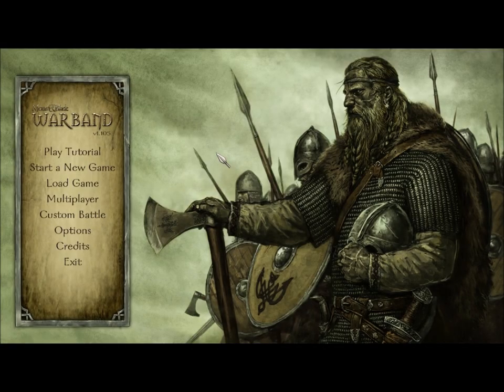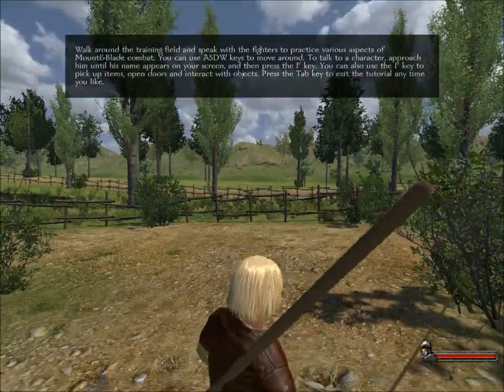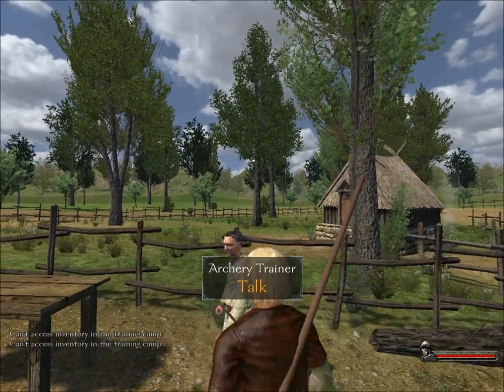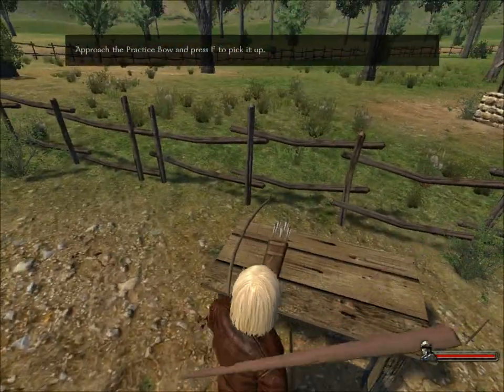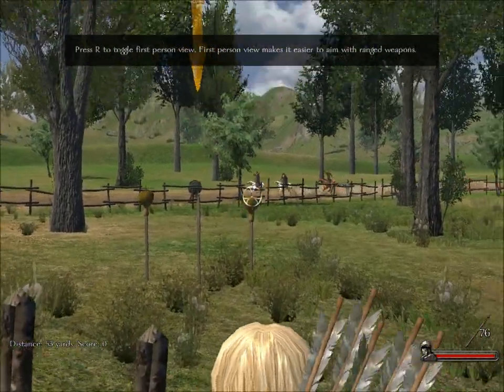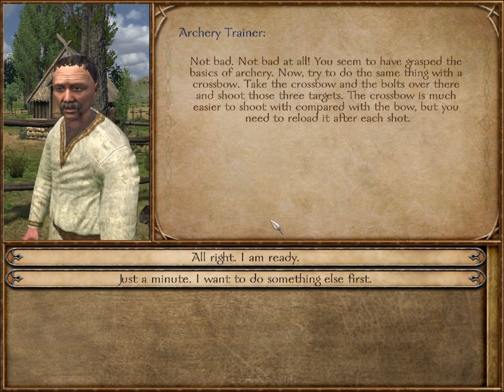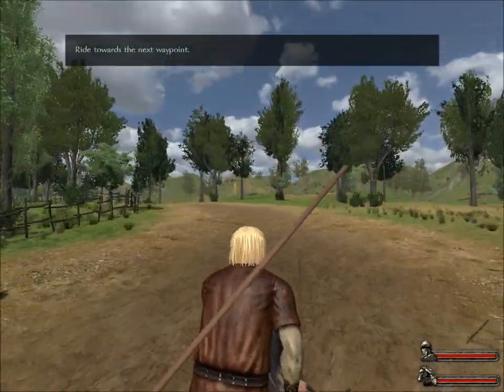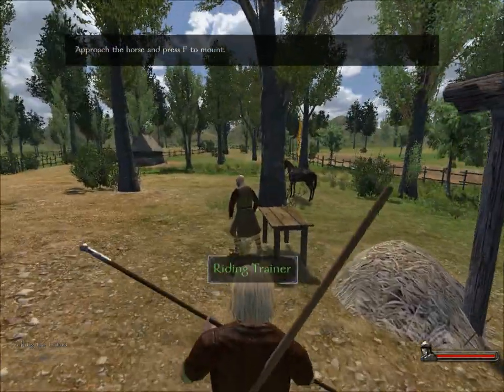Regan Play's Mount And Blade (Warbound) - Episode 1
Regan starts to play mount and blade, starting with the tutorial level only to fail his quest and the basic's of the game :) Enjoy